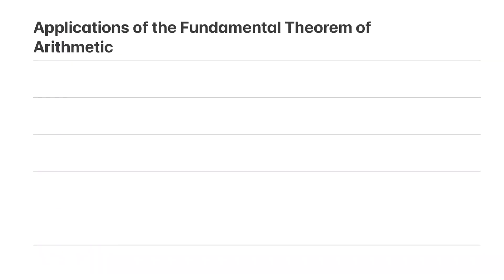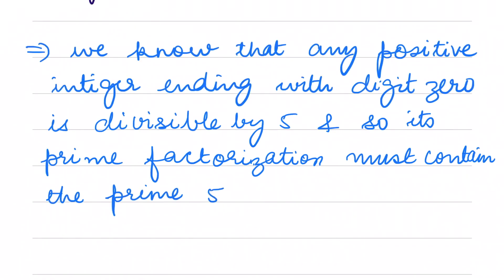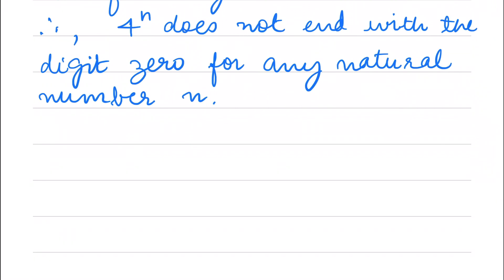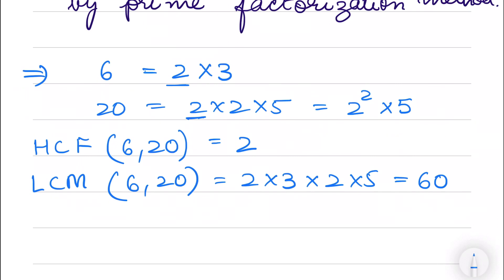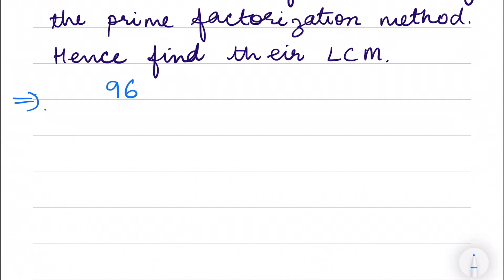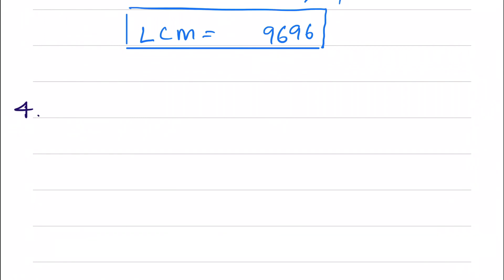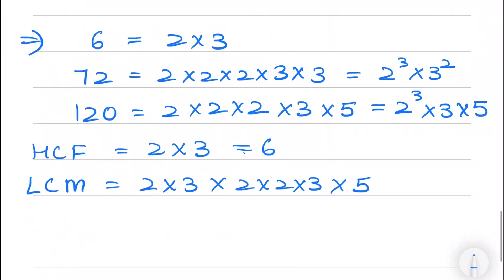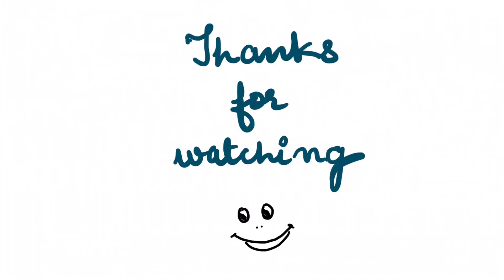Applications of Fundamental Theorem of Arithmetic # The Fundamental Theorem of Arithmetic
Fundamental Theorem of Arithmetic is a basic concept which we have been using but it was formally given the proof by Carl Friedrich Gauss in 1801.
This is very interesting to know and it has a lot of applications in Arithmetic.
Watch this!
It is simple and fun to learn.